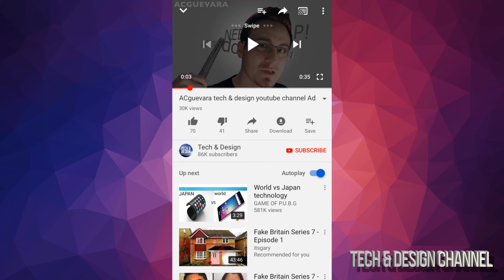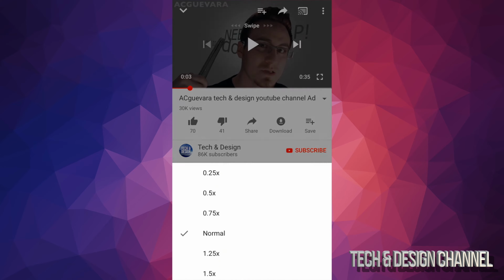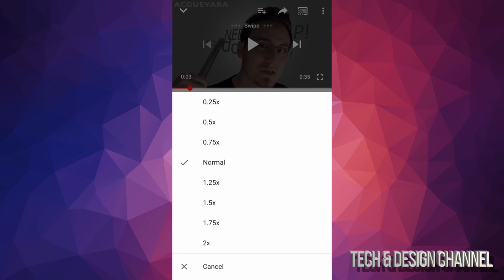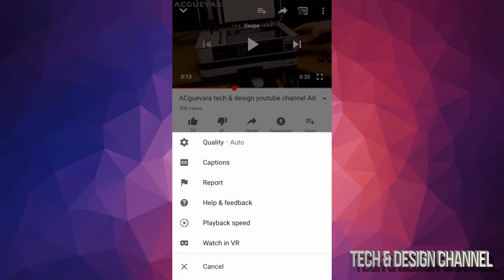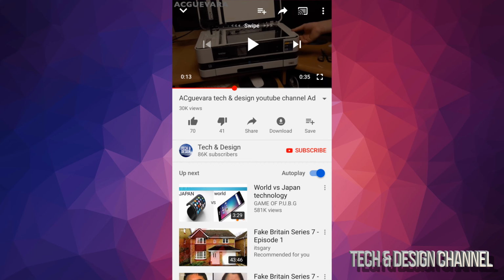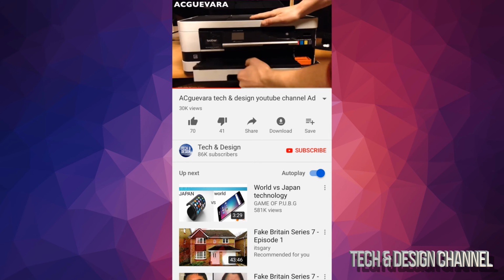How to Watch YouTube Videos at a Slower Speed on iPhone | Slow Motion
iOS YouTube App - Slow Motion vídeos on iPhone